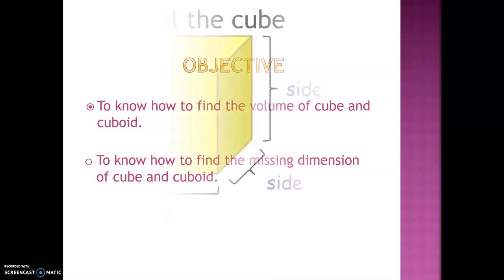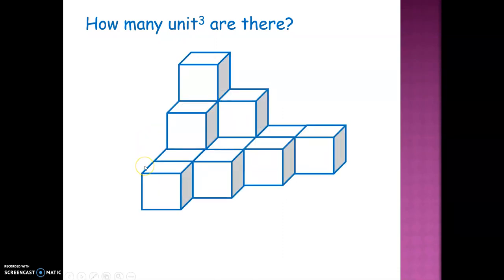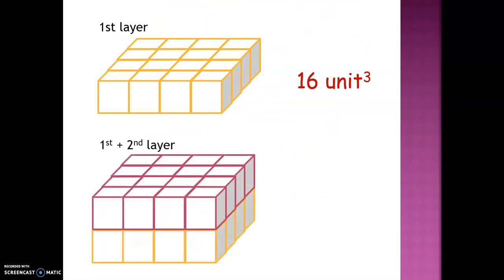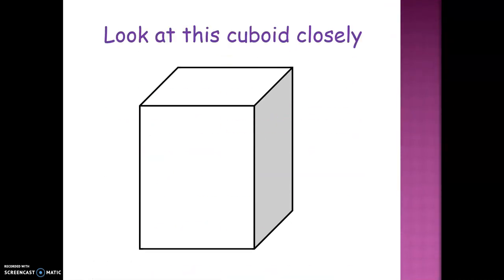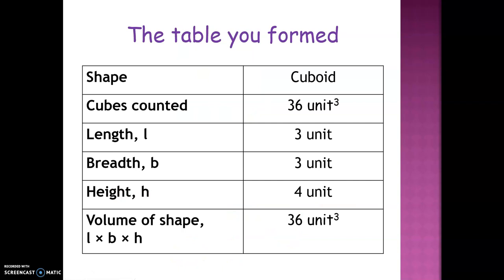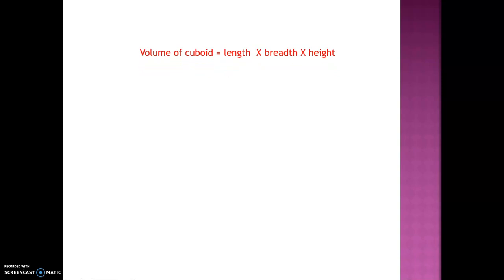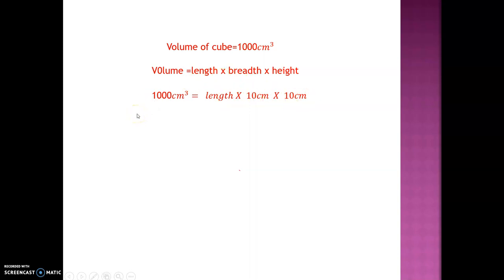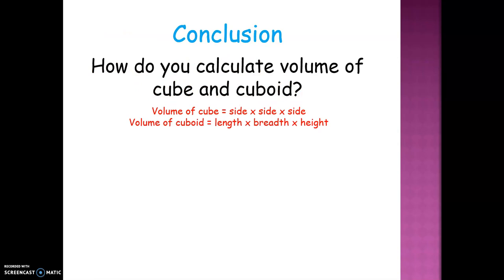VOLUME OF CUBE AND CUBOID